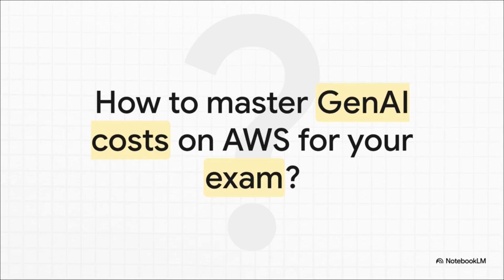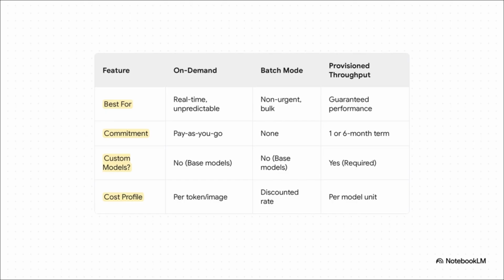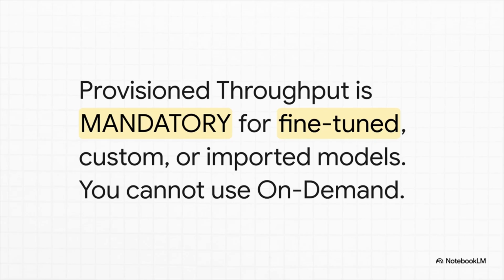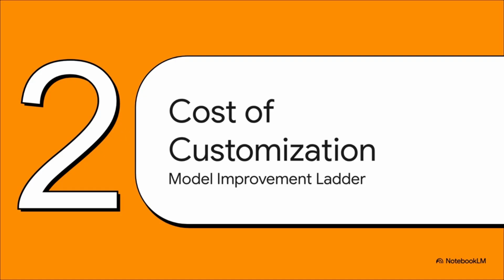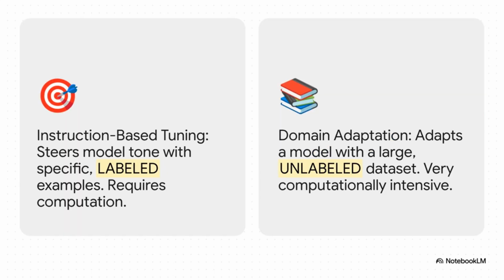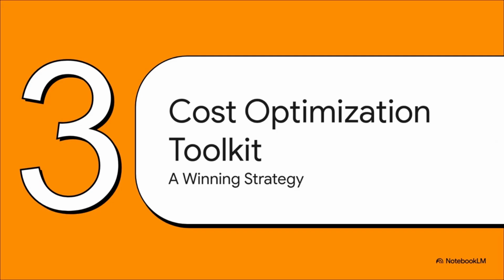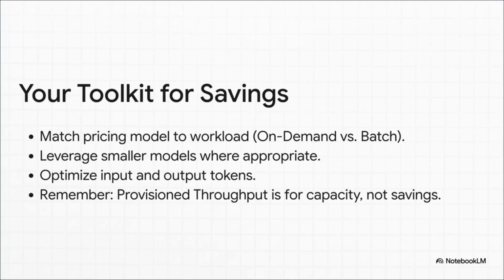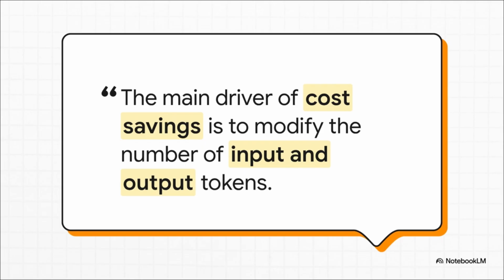Amazon Bedrock Pricing Explained (Lesson 13)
Preparing for the AWS AI Practitioner exam?
This video breaks down Amazon Bedrock pricing and cost optimization in a clear, exam-focused way.

You’ll learn:

On-Demand vs Batch vs Provisioned Throughput

When Batch mode can cut costs by up to 50%

The real cost of Prompting, RAG, and Fine-Tuning

Why tokens are the biggest cost driver

Common exam traps you must avoid

📌 Timestamps:

00:44 The 3 Fundamental Pricing Models: On-Demand, Batch, & Provisioned
01:10 EXAM TIP: Trade-offs of Batch Mode (50% Cost Savings)
01:35 BIG EXAM TIP: Custom Models REQUIRE Provisioned Throughput
01:57 The "Cost Ladder" of Model Customization
02:11 Prompt Engineering vs. RAG vs. Fine-Tuning
02:35 Instruction-Based Tuning vs. Domain Adaptation Costs
03:02 Optimization Strategies for Practitioners
03:36 TRICK QUESTION ALERT: Temperature & Top P vs. Price
03:55 Why Tokens are the Primary Cost Driver
04:12 The #1 Way to Control Costs: Prompt Efficiency